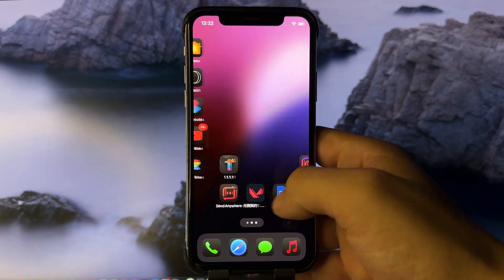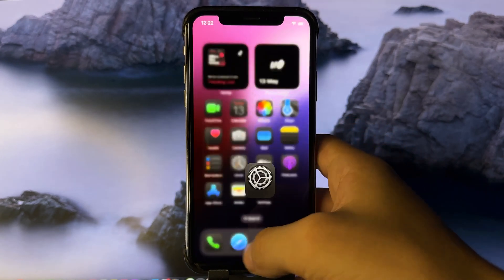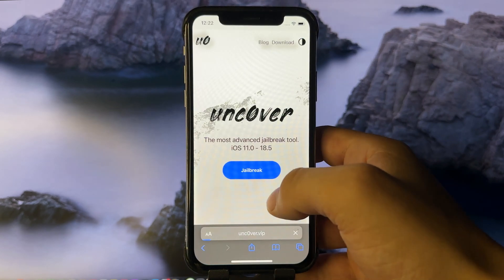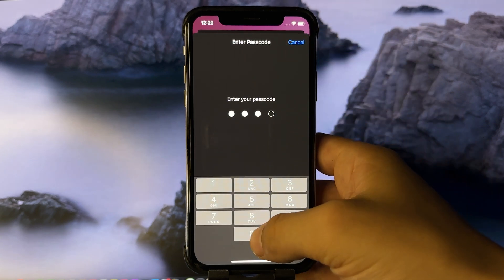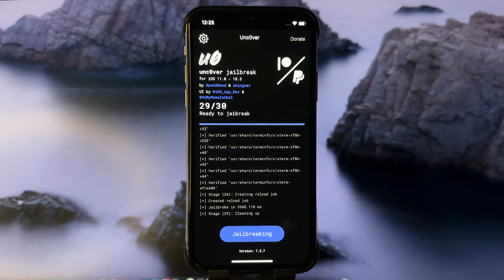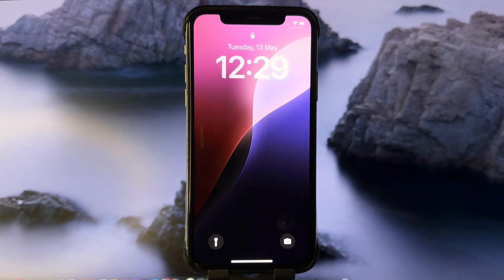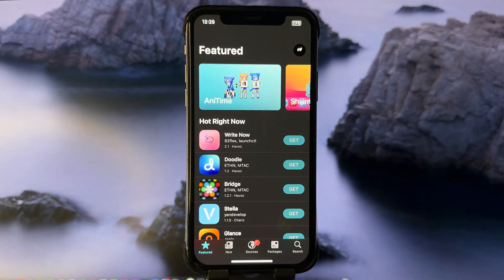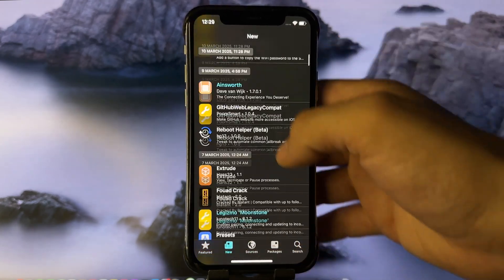Uncover Jailbreak iOS 18.5 Released – Step-by-Step Guide to iOS 18.5 Jailbreaking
Are you tired of being limited by Apple's restrictions on your iPhone? Do you want to unlock the full potential of your device? Look no further! In this ultimate guide, we'll show you how to jailbreak iOS 18.5 and gain access to a world of customization options and features. Our step-by-step process is easy to follow and will have you jailbroken in no time. We'll cover everything from preparing your device to installing Cydia and exploring the vast array of jailbreak tweaks and apps available. Whether you're a seasoned jailbreaker or new to the scene, this guide is perfect for you. So, what are you waiting for? Follow along and take the first step towards unlocking your iPhone's true potential. With our guide, you'll be able to jailbreak iOS 18.5 untethered and enjoy a fully customized experience. So, sit back, relax, and let's get started!

*How to install Unc0ver:
Settings - General -VPN & Device Management - unc0ver